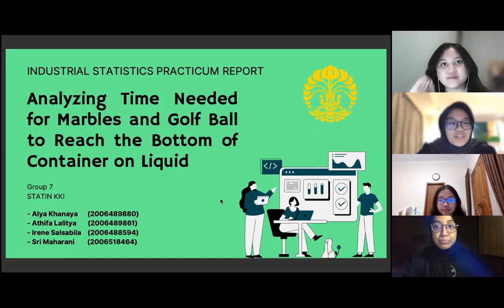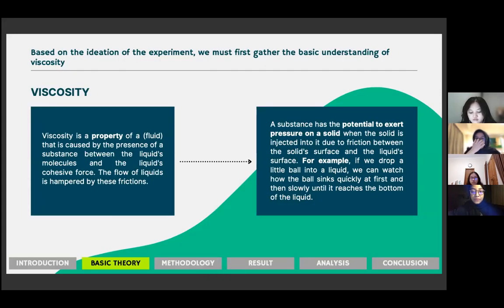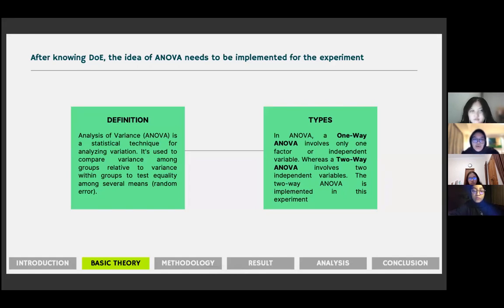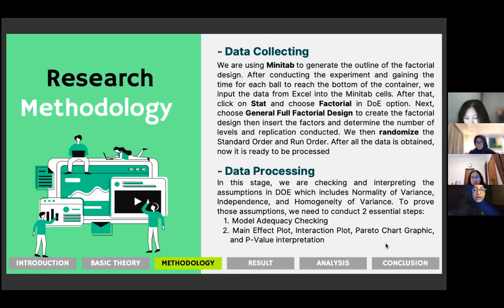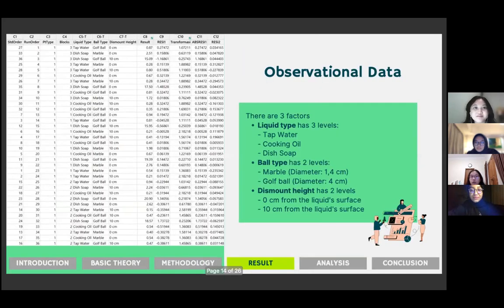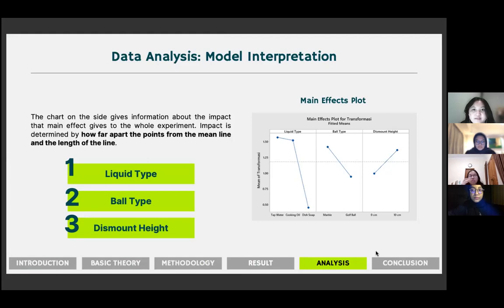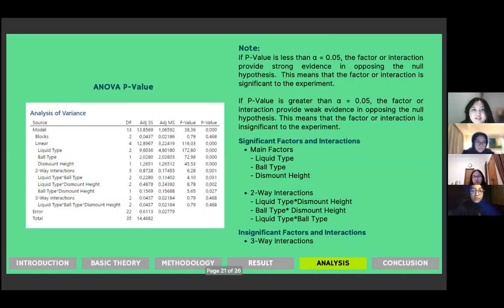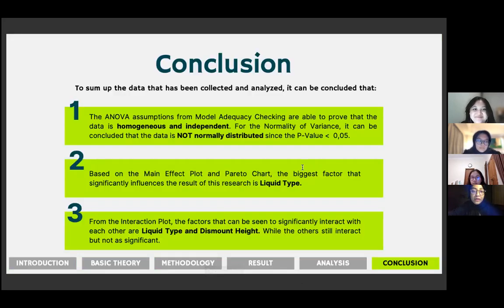INDUSTRIAL STATISTIC PRACTICUM REPORT_STATIN KKI GROUP 7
Analyzing Time Needed for Marbles and Golf Ball to Reach the Bottom of Container on Liquid - Statin KKI DoE Practicum

Group 7 KKI Class:
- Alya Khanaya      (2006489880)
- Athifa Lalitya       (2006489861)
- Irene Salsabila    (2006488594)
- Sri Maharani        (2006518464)